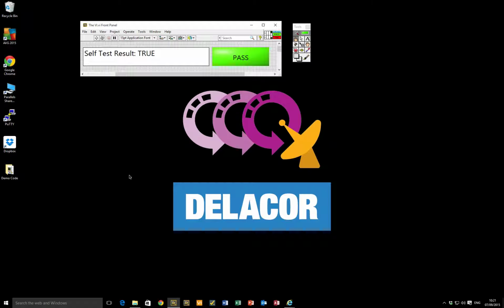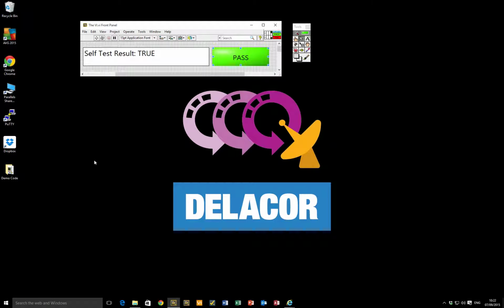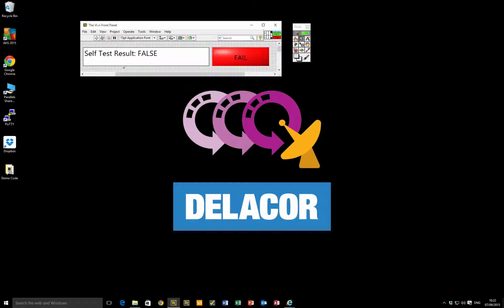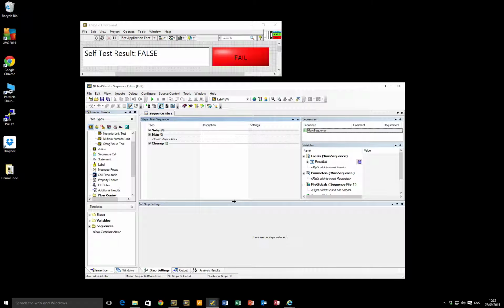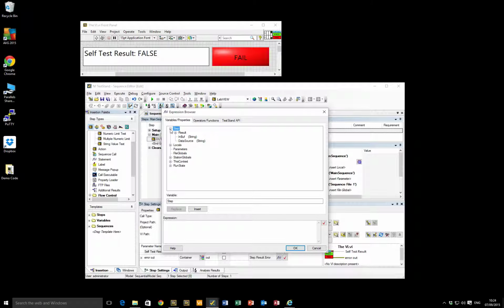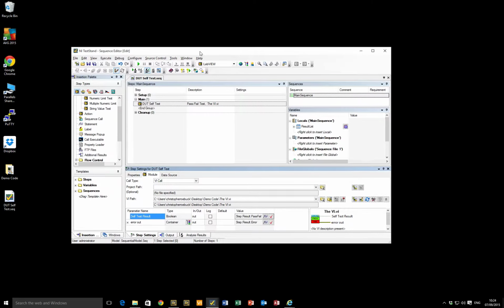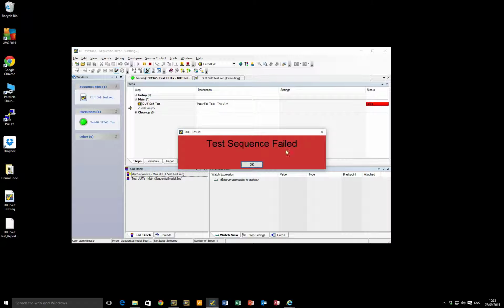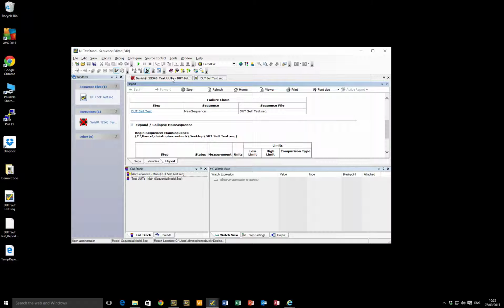TS 6421 Demo 1 "The VI"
This is Demo 1 entitled "The VI" from my NI Week 2015 presentation TS6421 Don't Panic: A LabVIEW Developers Guide To TestStand